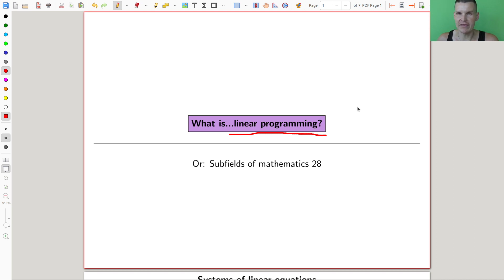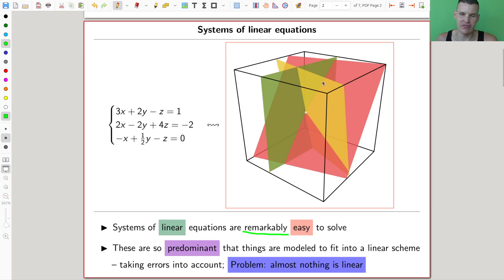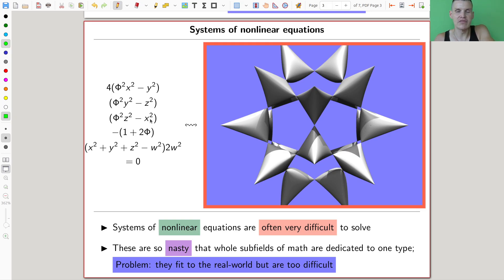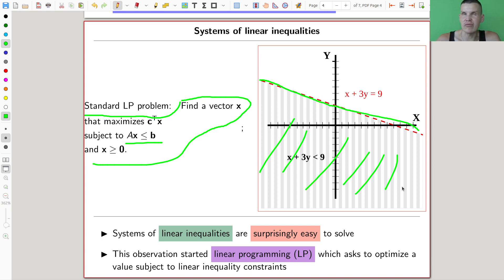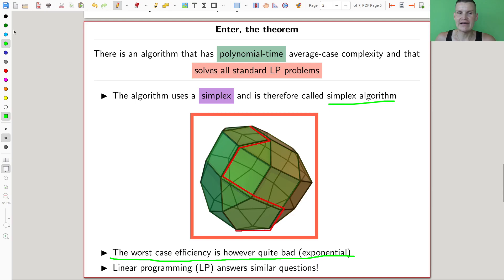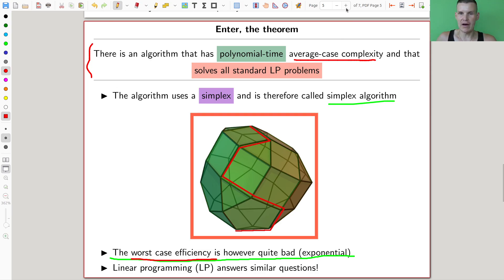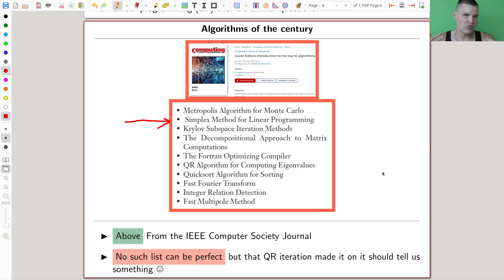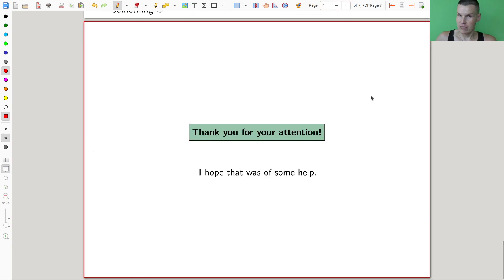What is...linear programming?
Goal.

This time.
What is...linear programming? Or: Subfields of mathematics 28.

Slides.

Thumbnail.

Main discussion.

Background material.

Computer talk.

Pictures used.